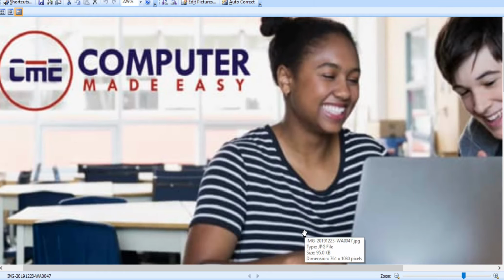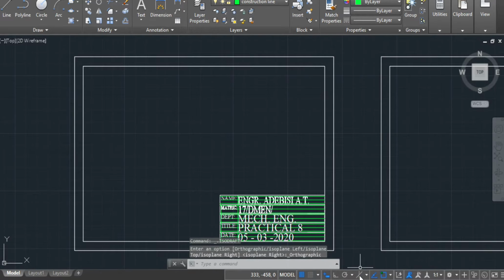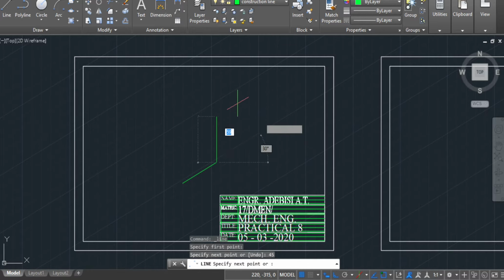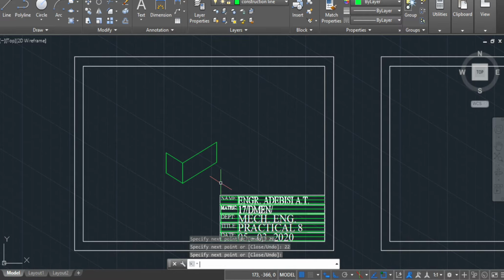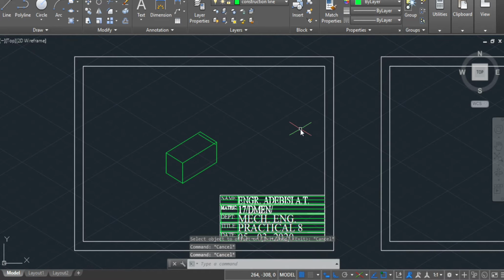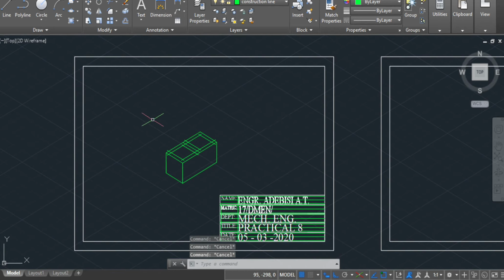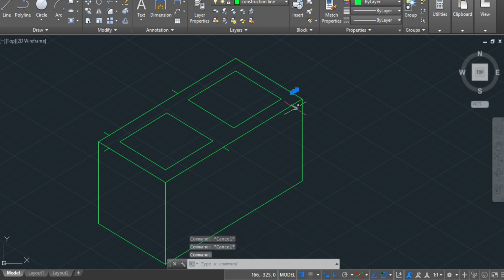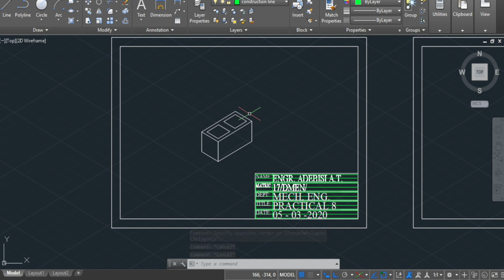Practical 8 isometric drawing of a building block